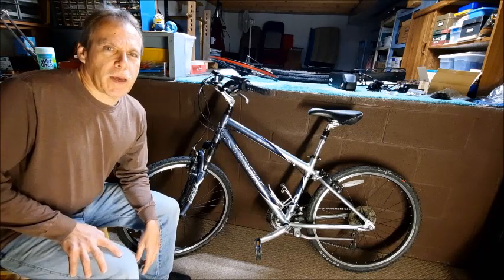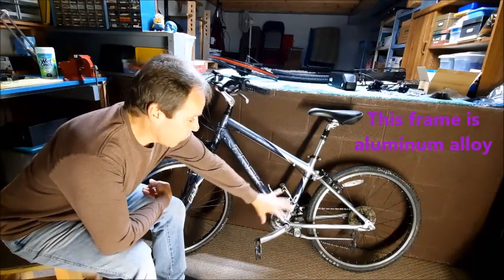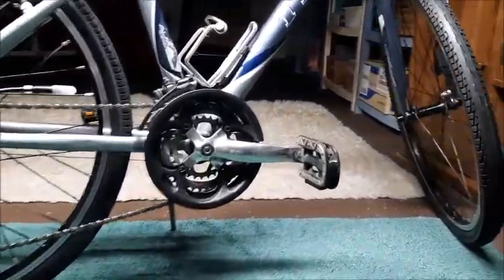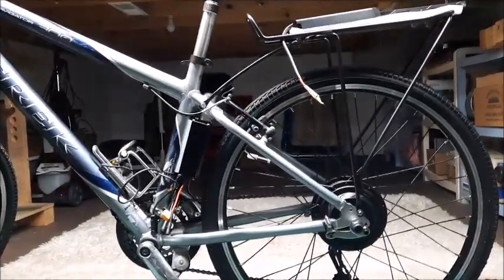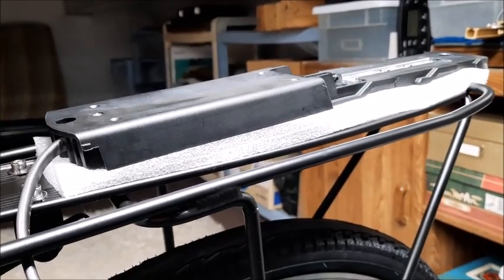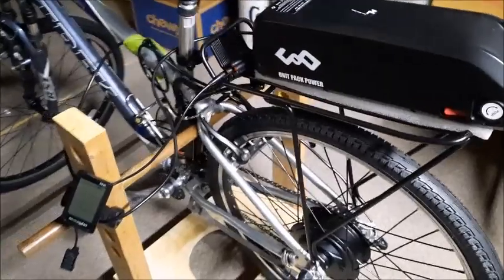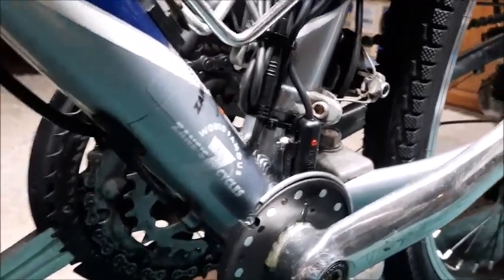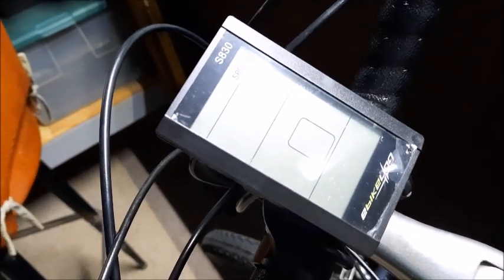Building an ebike with a conversion kit from eBikeling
Here is my experience converting my Trek to an ebike. I used a rear hub conversion kit from eBikeling. I left out all the boring assembly details since every bike is different. The main highlights are shown to help give the viewer an idea of what's involved in a project like this.